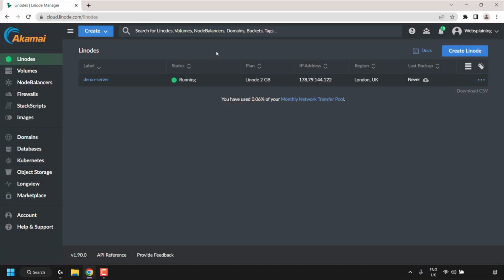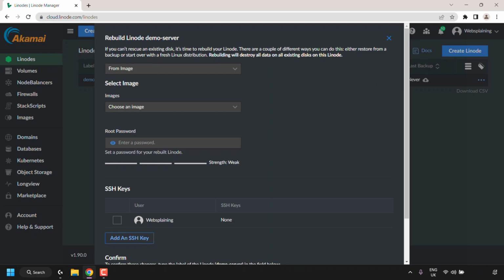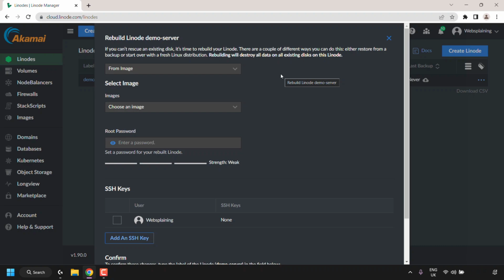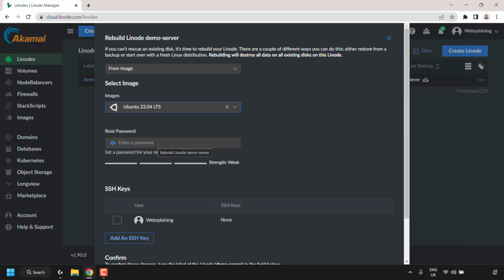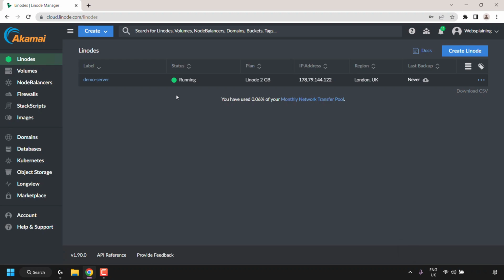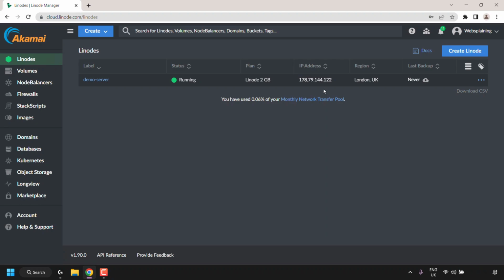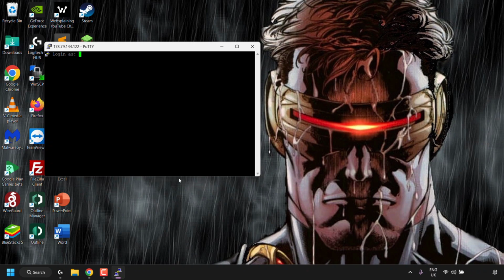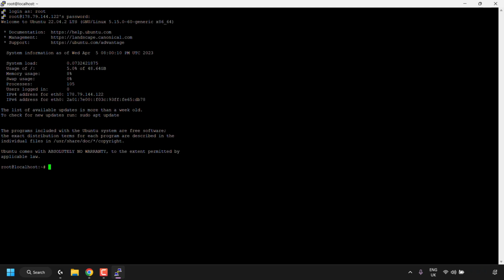How To Rebuild Linode (Akamai) Server With A Fresh Linux Distribution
In this video, I will show you how to rebuild a Linode Akamai server with a fresh Linux distribution or operating system (OS). Rebuilding your Linode still keeps the same server IP address. This is a massive plus as you will get the benefits of a fresh server and you won't need to redirect your traffic to a new server IP address. You're not only limited to rebuilding your Linode to a fresh OS image, but you can also restore your Linode using a backup such as a community stackscript or an account stackscript. Rebuilding however, will destroy all data on all existing discs for your Linode, so make sure you have backed everything up before pursing the rebuild if there is important data that you would like to keep.

Get $100 in free cloud credits from Linode (Akamai) using my referral

Steps To Rebuild Linode An Akamai Server:
1. Log in to your Linode account. If you don't have a Linode account already, you can use my referral to get $100 in free Linode cloud credits to try out Linode for 60 days
2. On your Linode dashboard, locate your Linode and click on the three horizontal dots
3. Click Rebuild
4. Click on the box that says From Image and select one of the following: From Image, From Community Stackscript, and From account Stackscript
5. If you selected From Image, choose an image. In this video I went with Ubuntu 22.04 LTS
6. Set a root password for your rebuild Linode server. You have the option to add an SSH key also
7. Type your Linode server label into the text box to confirm the rebuild
8. Click Rebuild Linode
9. Your Linode will then begin rebuilding, once the process has completed you should see a status of Running with a green circle next to it. Now Log into your Linode via SSH. Firstly, copy the IP address of your Linode and minimize your browser windows.
10. Open up your SSH client such as PuTTY. If you don't have an SSH client here is a step by step video of mine on how to install PuTTY
11. Paste in your Linode servers IP address into the hostname and click on Open
12. You will then be greeted with a PuTTY security alert (if you're using PuTTY as your SSH client). Click on either Accept to cache your Linode servers new SSH host key (this is a direct result of the rebuilding process) or connect once to connect without caching
13. Log in as root and enter the root password for your Linode server that you set during the rebuild to be logged in.

Congratulations, you have successfully rebuilt a Linode server with a fresh Linux distribution and have logged into it using an SSH client.

Timestamps:
0:00 - Intro & Context
0:14 - Rebuild Linode Akamai Server
2:40 - Login To Your Rebuilt Linode Via SSH
3:47 - Closing & Outro